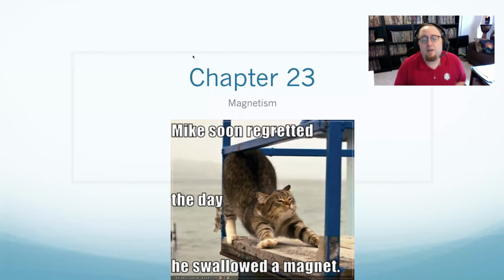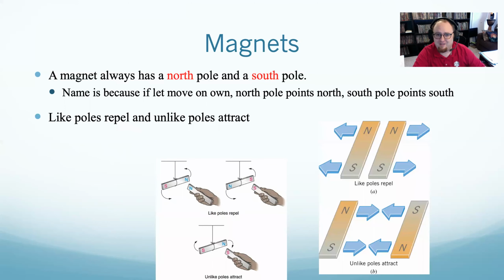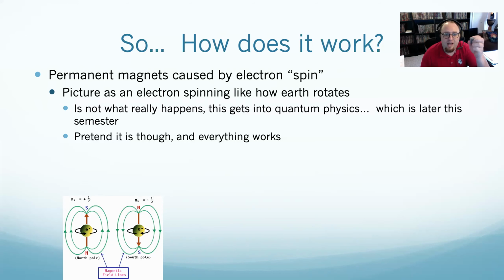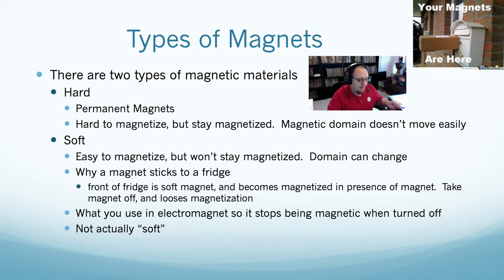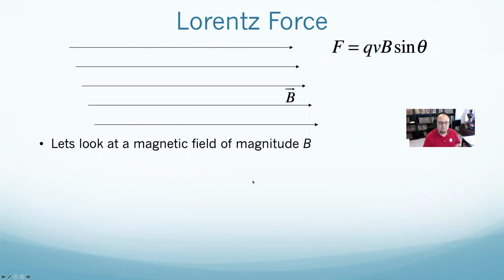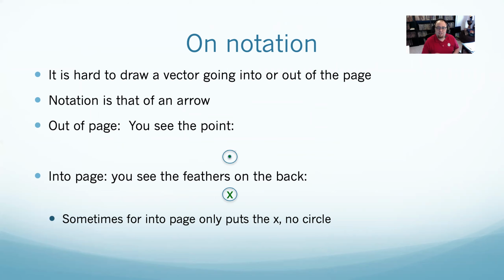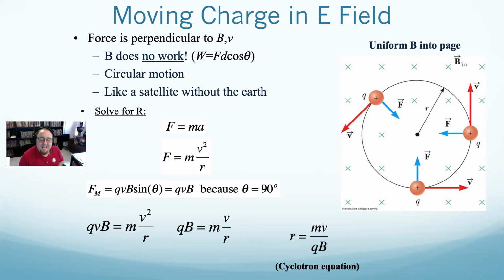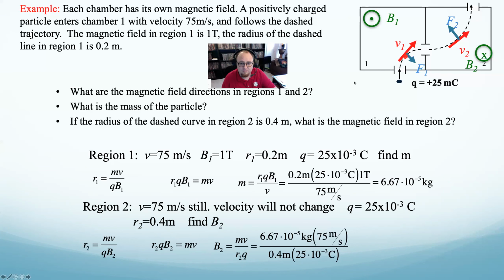phys155 Chapter 23 part 1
We start magnets